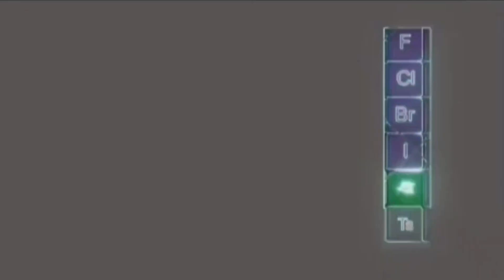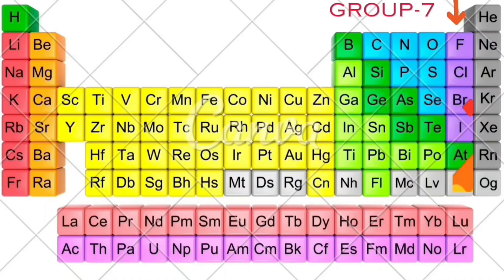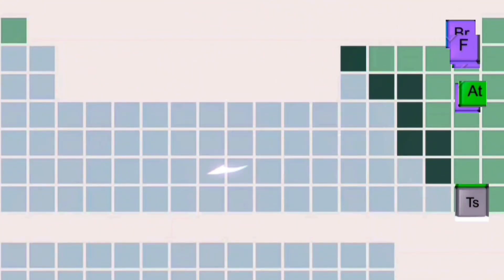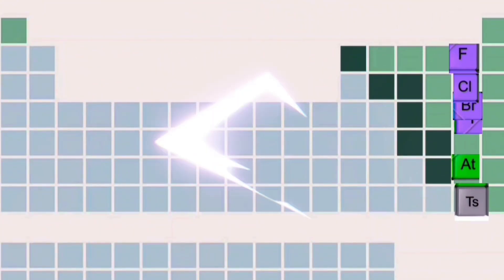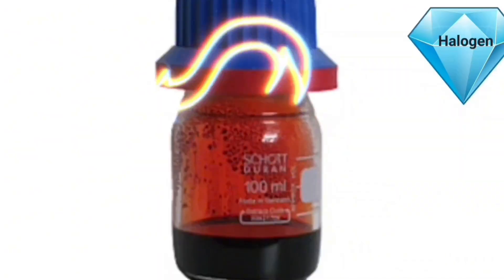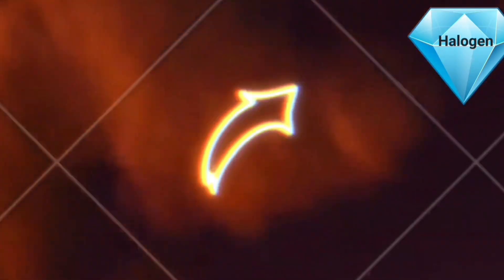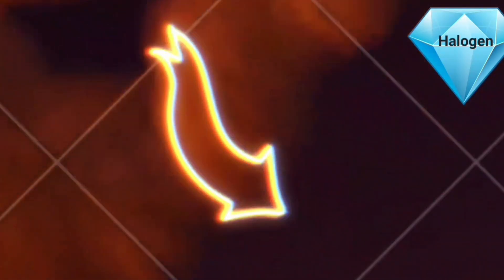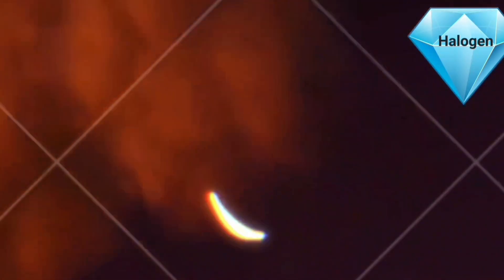Everyday Chemistry: Surprising Uses of Bromine in Daily Life💧